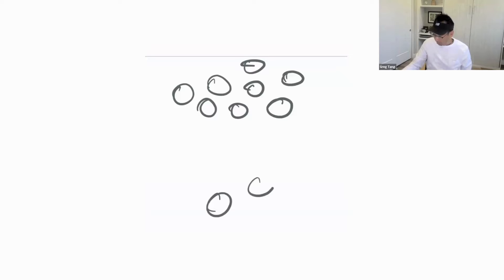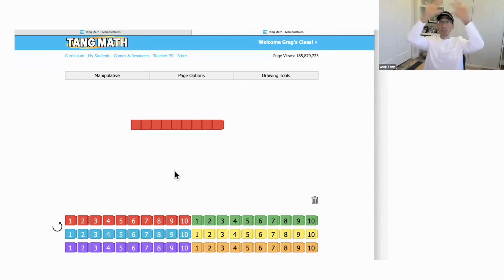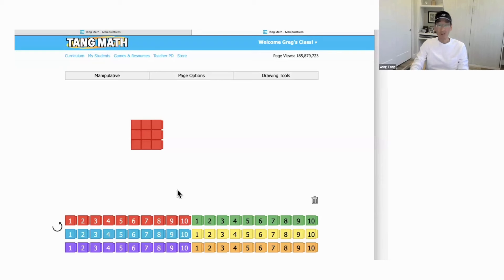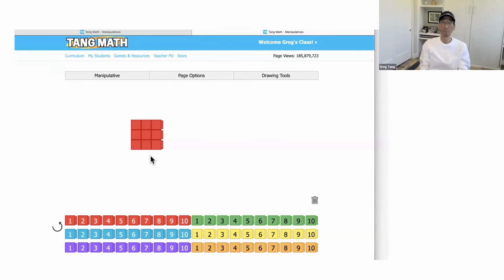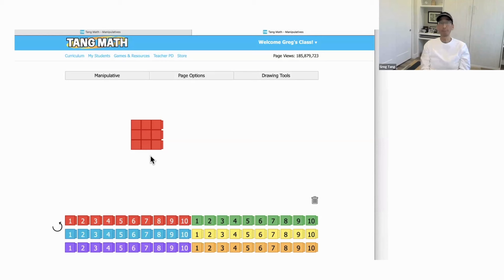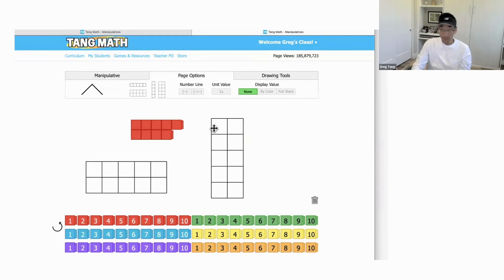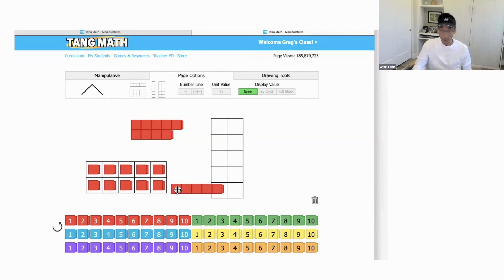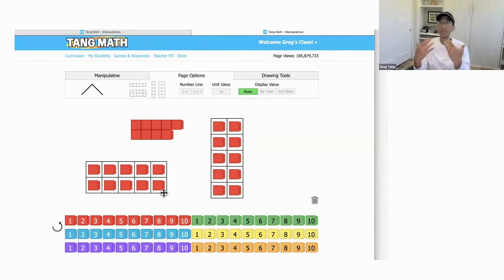Greg Tang Manipulatives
In this clip, Greg leads a virtual PD session, offering insights on when and how to effectively use flat counters versus snap cubes in the classroom.